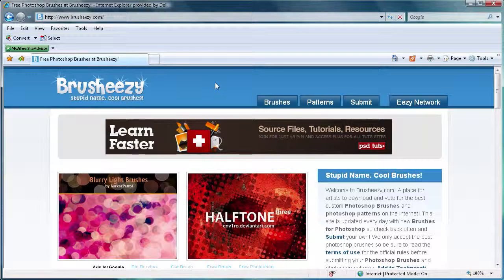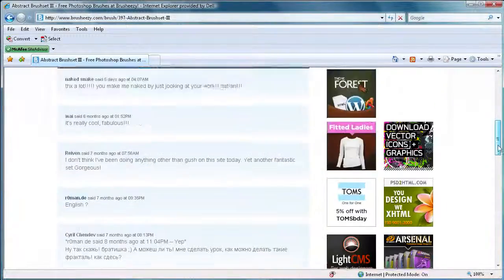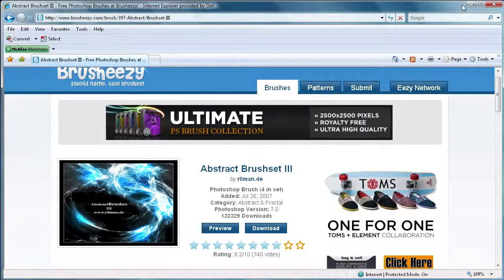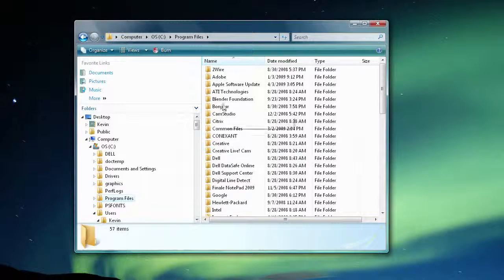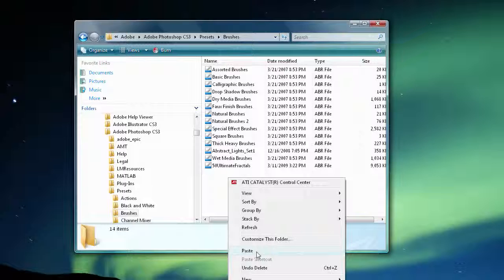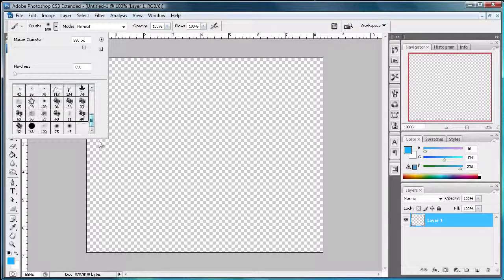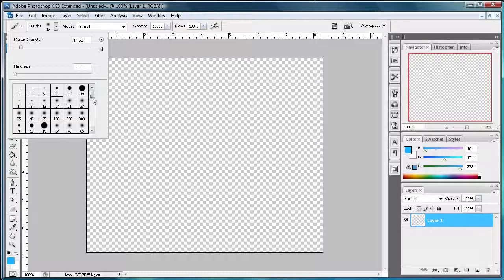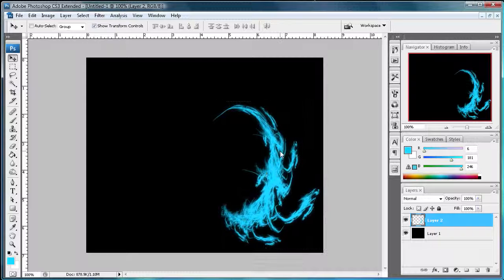Photoshop Tutorial Using Brushes! HD